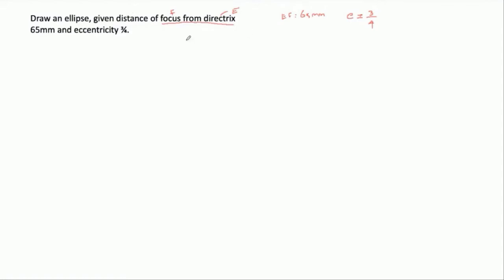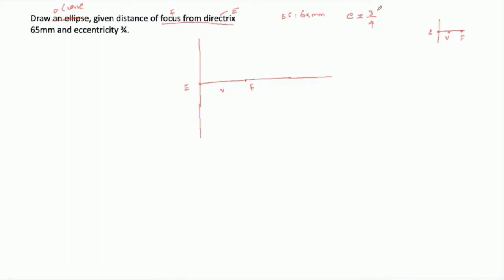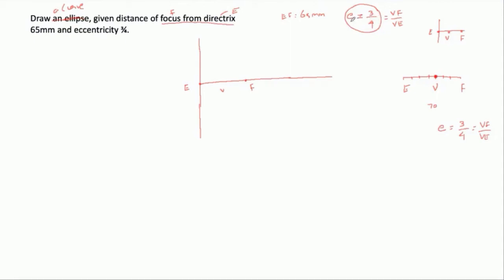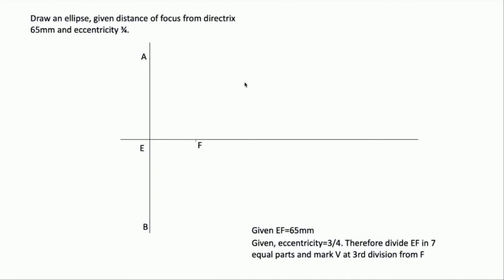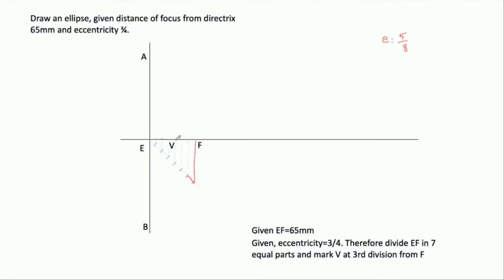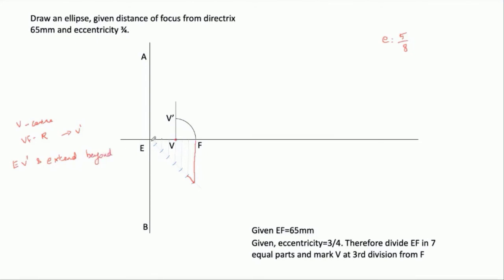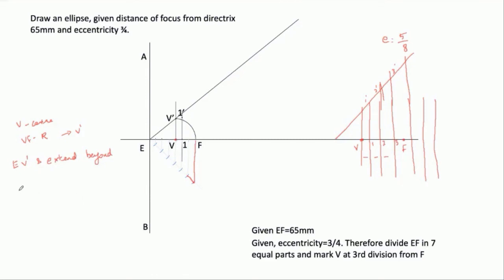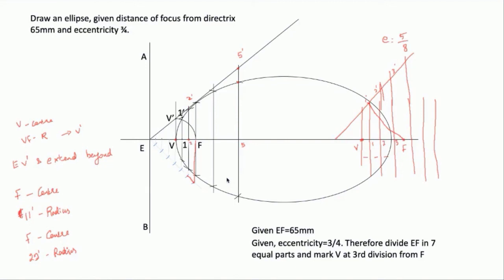Ellipse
Construction of Ellipse by eccentricity method